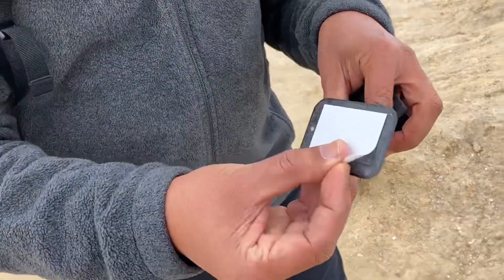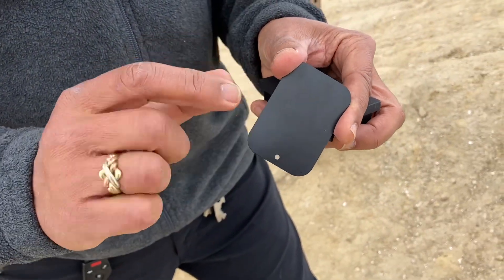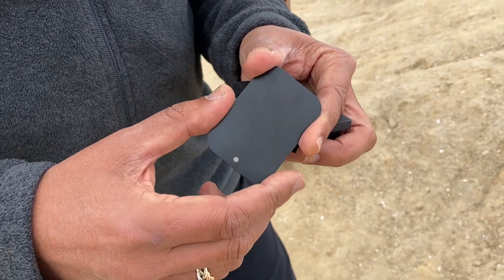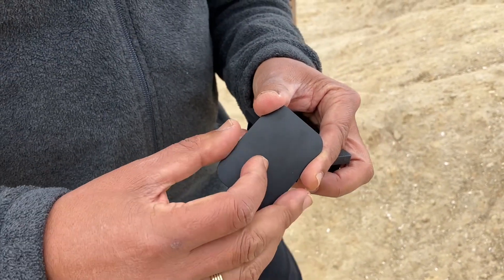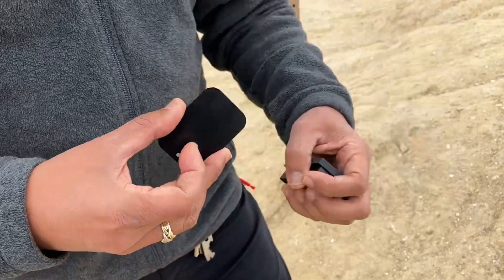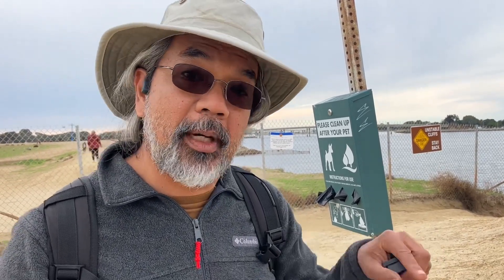Improving a Geocache Hide